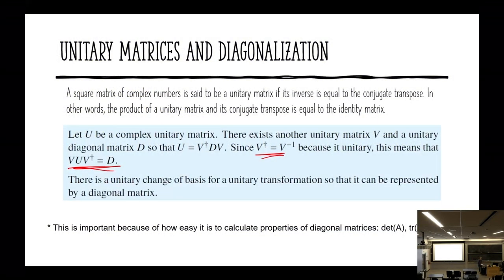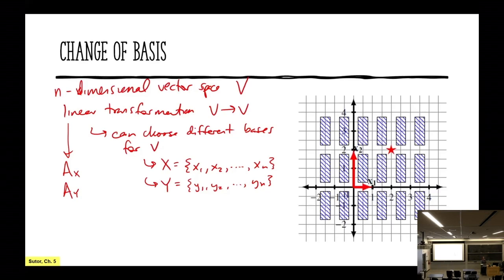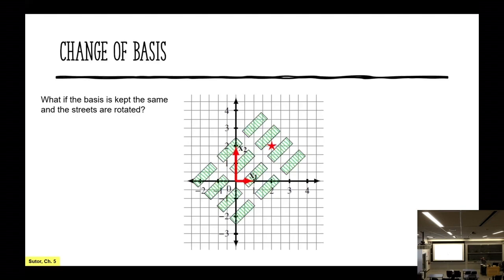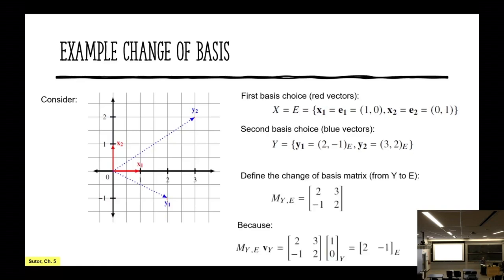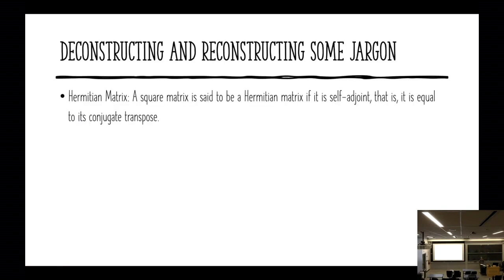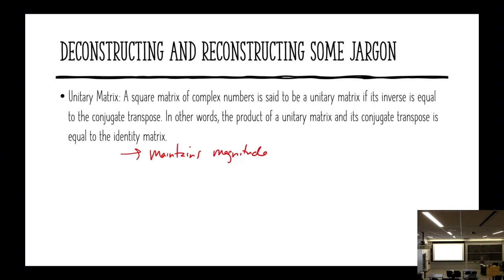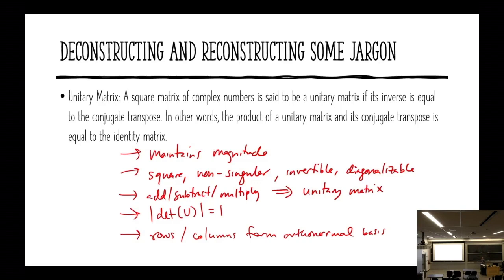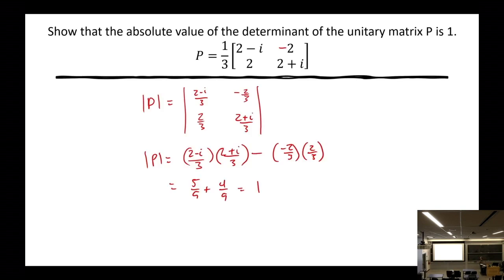QISE Lecture 8 - Quantum Matrix Properties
- Change of Basis
- Hermitian and Unitary Matric Properties